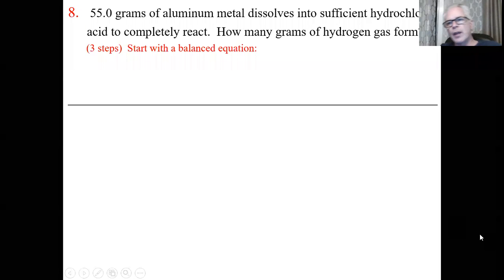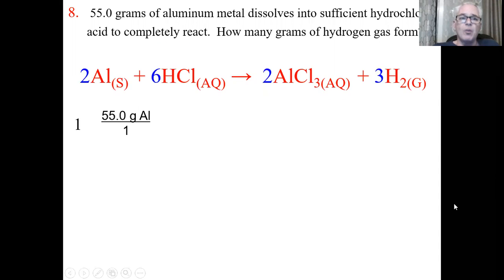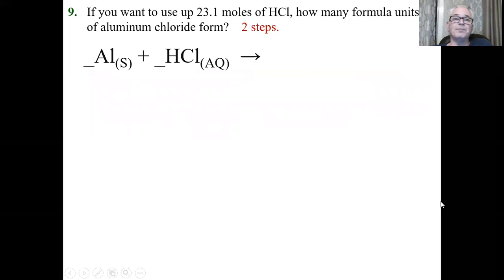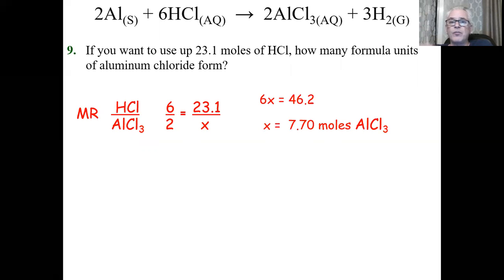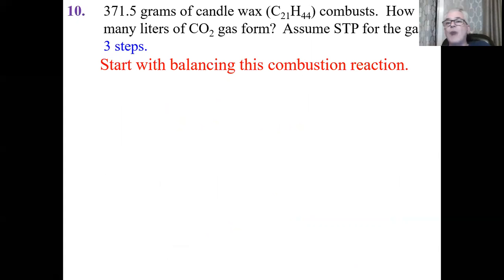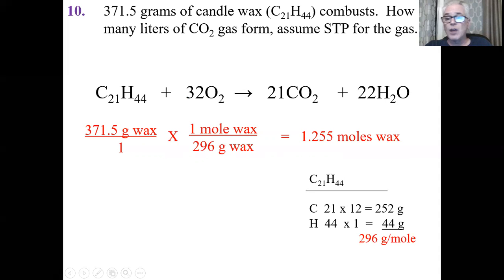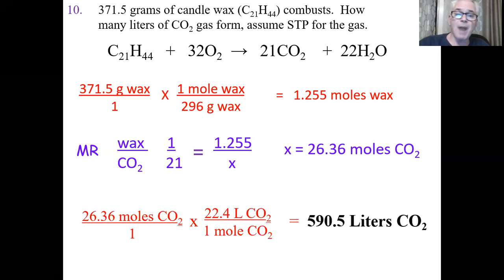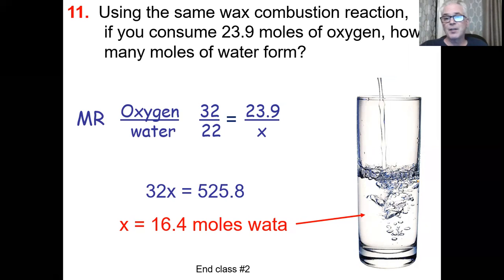stoich2ZOOM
Stoichiometry Notes 8 to 11  - FOUR big problems